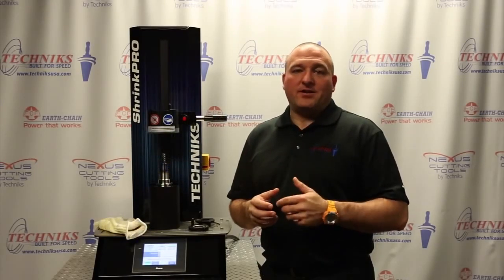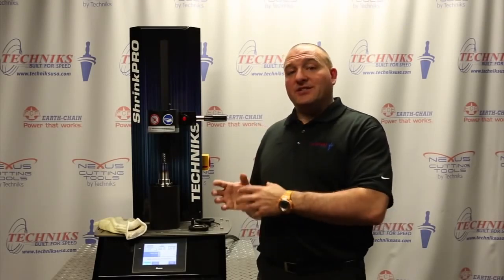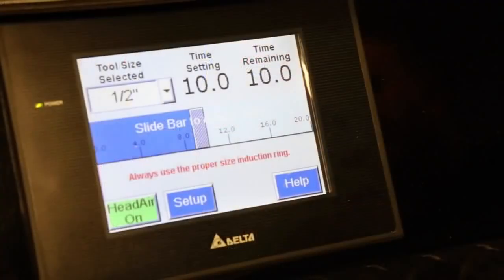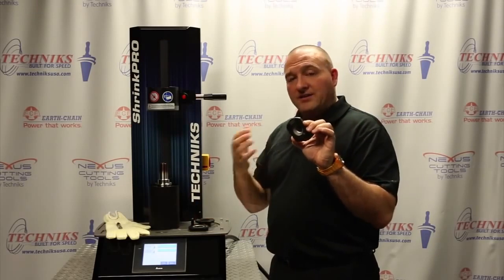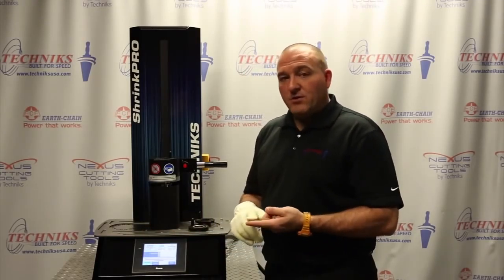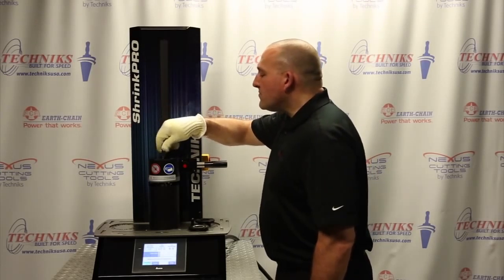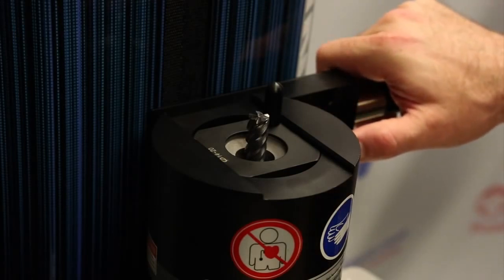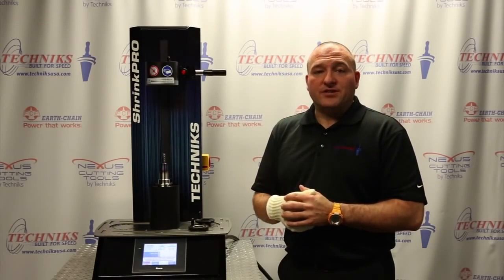Shrink fit Machine | Techniks ShrinkPRO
The Techniks ShrinkPRO is the pinnacle of shrink fit technology, designed with advanced features and a user-friendly touch-screen interface. In this video, we delve deep into the functionalities and benefits of the 10kw shrink fit machine, showcasing why it's a must-have for modern workshops looking for efficient tool management.

The ShrinkPRO machine, a leading shrink fit machine introduced in 2012 at IMTS, has been adopted by numerous customers across the U.S, Canada, and Mexico. With its compact design, it occupies minimal floor space, making it an ideal tool holding solution. One of its standout features is its adaptability to various electrical supplies, ranging from 208V to 480V. The machine's touch screen interface not only facilitates easy shank size selection, including the 32mm chunck holder, but also offers helpful pointers and best practices for operators. Shrink fit for tool holders is the latest in tool holding devices, and the ShrinkPRO ensures a seamless and efficient experience. In this video, we demonstrate the process using a half-inch cat 40 holder, emphasizing the machine's speed and precision in shrinking holder operations.